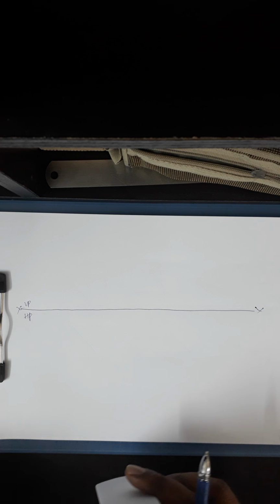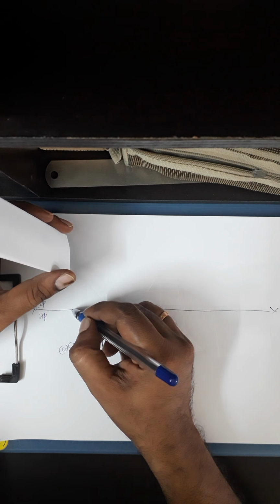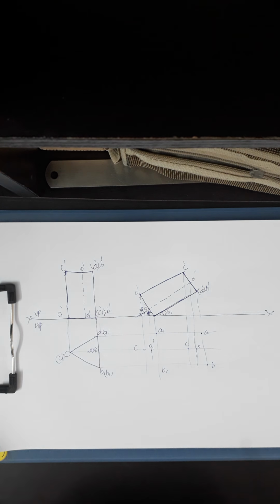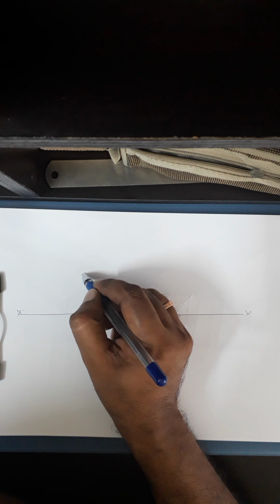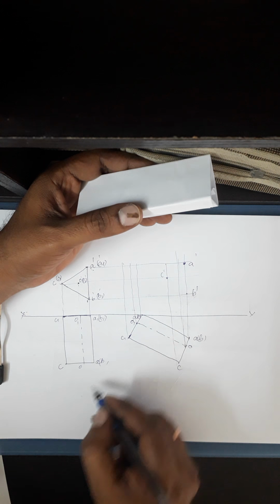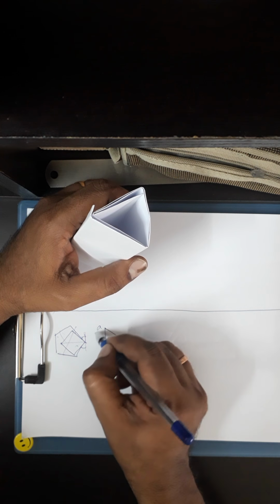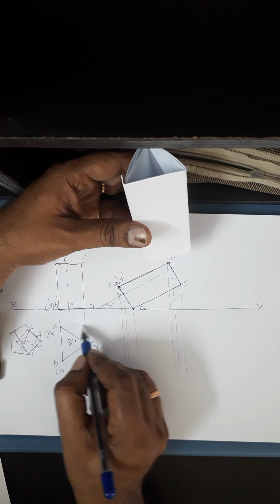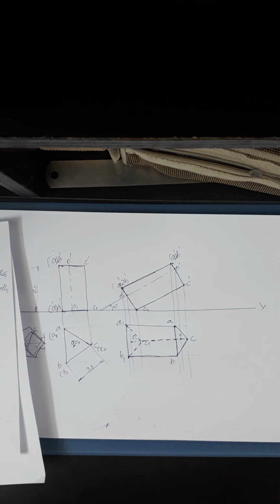Projection of prisms part 2